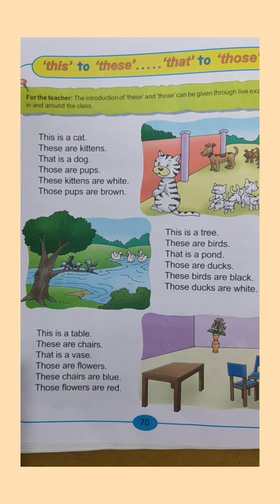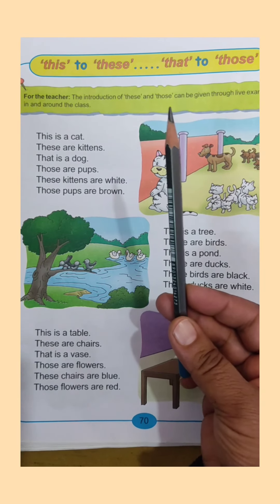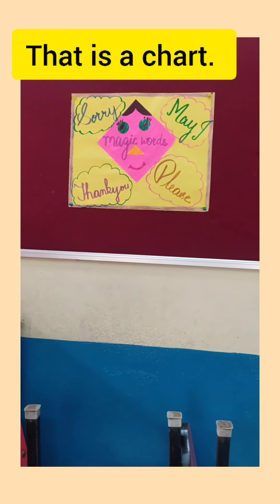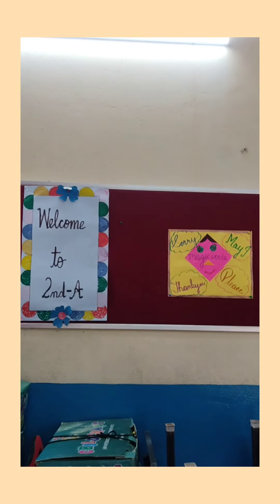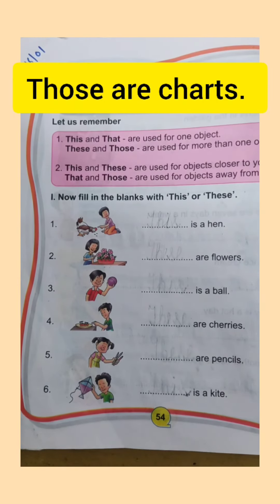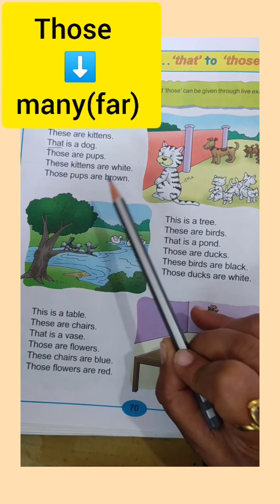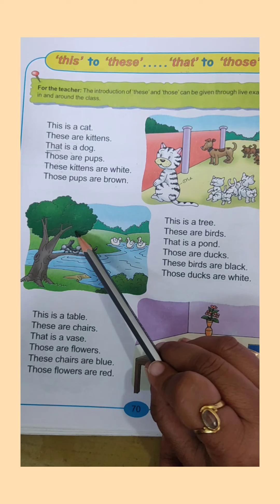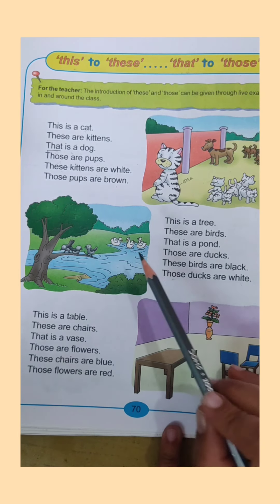English Reader# this to these..... that to those